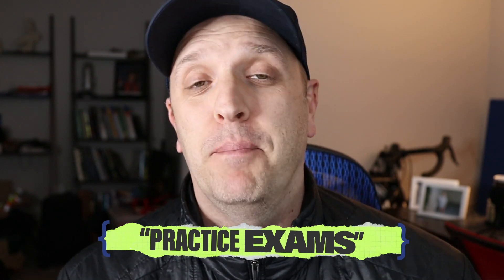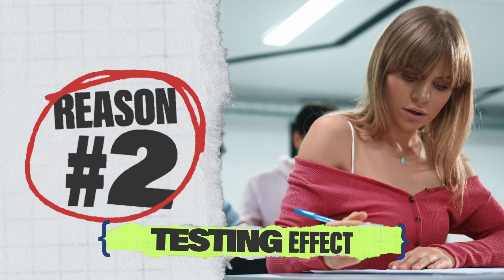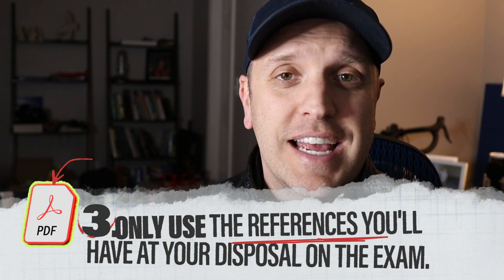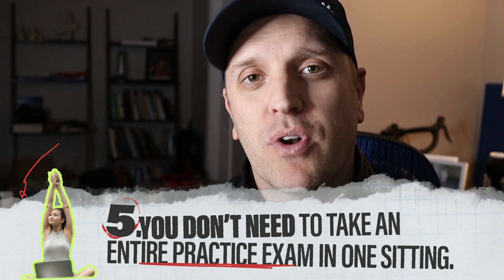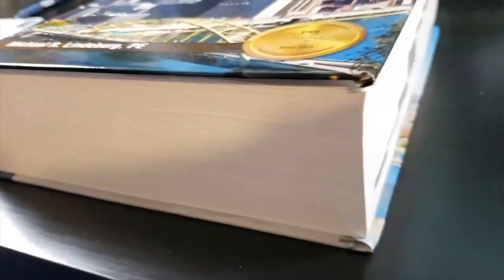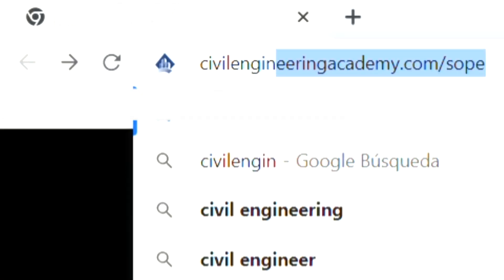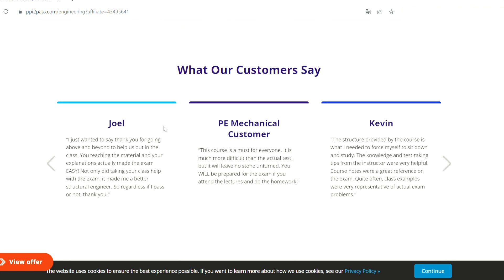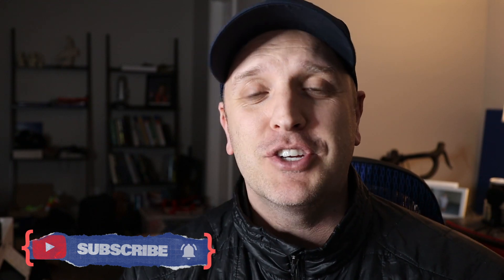The MOST EFFECTIVE Study Strategy to PASS the FE or PE Exam 💯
Do you think those who pass the FE or PE exam are simply smarter than everyone else (including you)? And if you’ve already failed one of these before, do you think you’re simply not “smart enough” to pass? 🤔

Well, think again!

There’s another variable that greatly affects your exam results — much more than “how smart” you are ever will. And guess what?

According to a 13-year study, only 11% of test-takers take this variable into account when preparing for their exams!

That’s what we cover in this Quick Tip Video! And we go even further to explain why it works so well and how you can effectively put it into practice.

If you do this, you’ll pass whatever exam you’re preparing for, whether that’s your FE, PE, SE, PMP…you name it! 😉